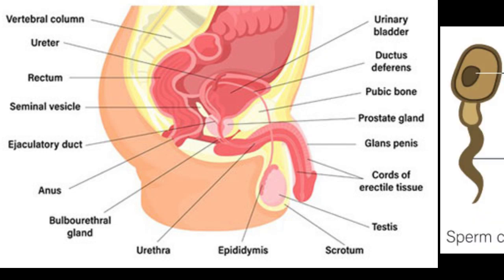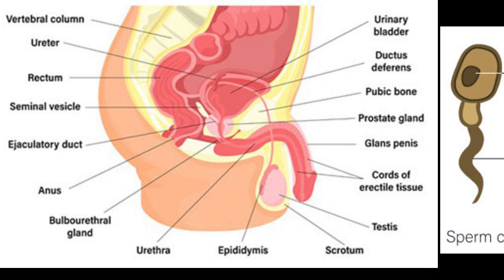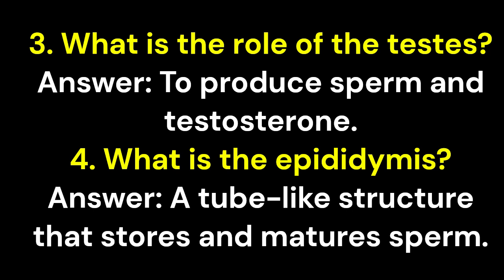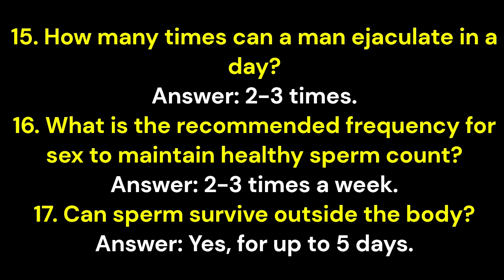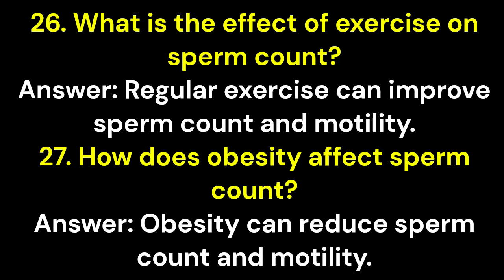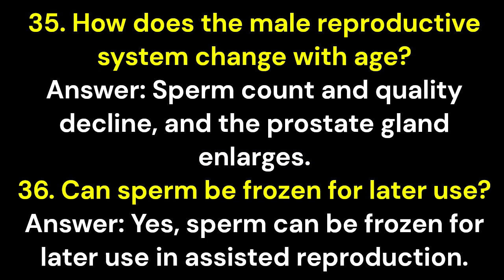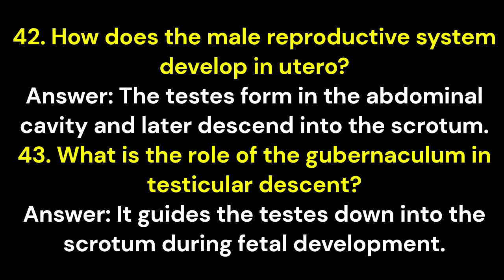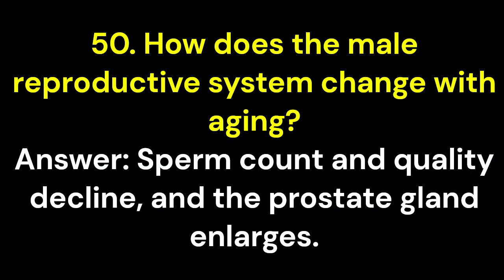50 Q&A about the Male Reproductive System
السلام علیکم ورحمتہ اللہ وبرکاتہ ۔

In this video, we tackle the most frequently asked questions about the male reproductive system. Our expert host answers 50 questions, covering topics such as:
Anatomy and physiology of the male reproductive system
Sexual health and wellness
Fertility and infertility
Common myths and misconceptions
Sexual dysfunction and treatment options
Lifestyle choices and their impact on reproductive health
From the basics of sperm production to the intricacies of erectile dysfunction, we leave no stone unturned. Our goal is to provide accurate and reliable information, dispel common myths, and empower viewers with the knowledge they need to take control of their reproductive health.